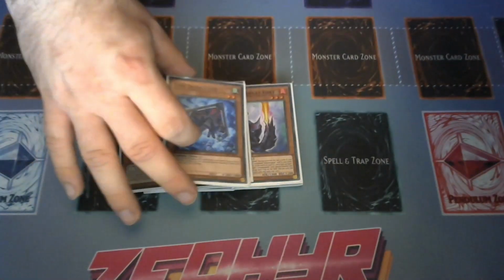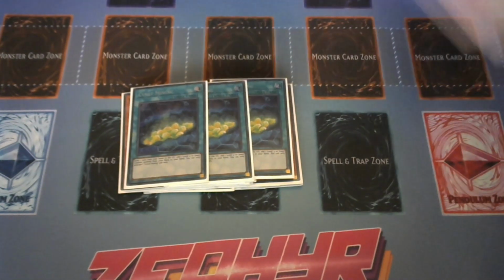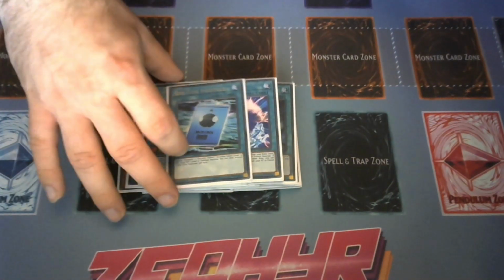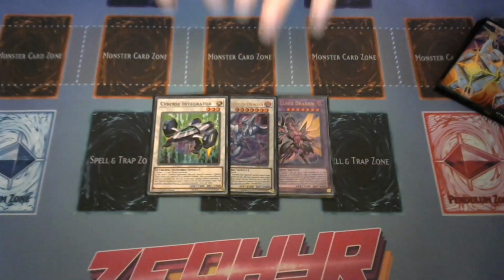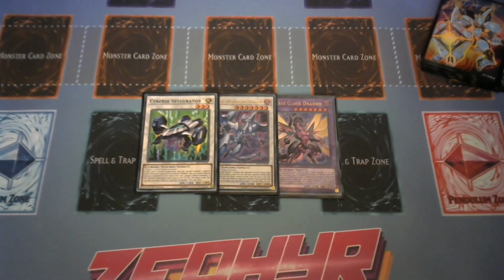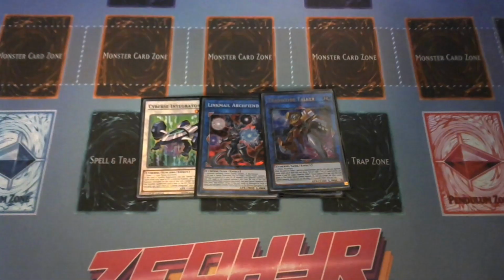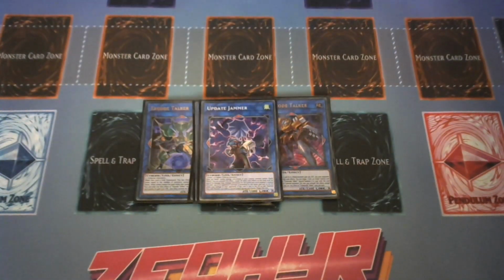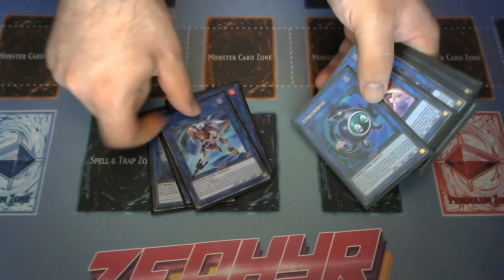YUGIOH cyberse deck profile